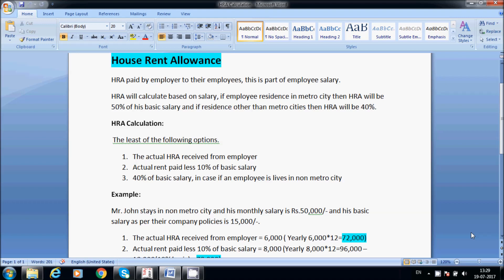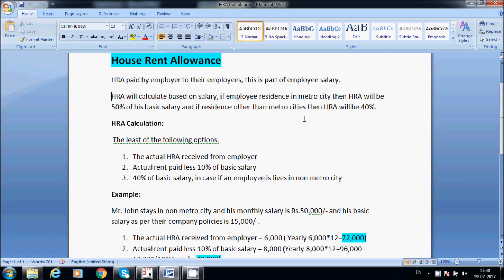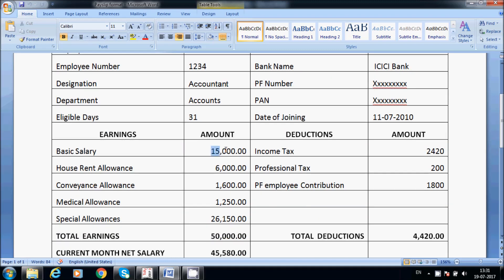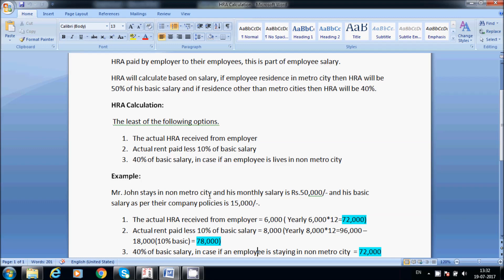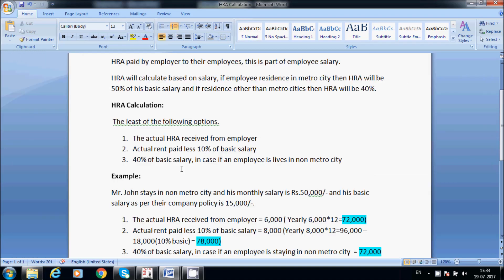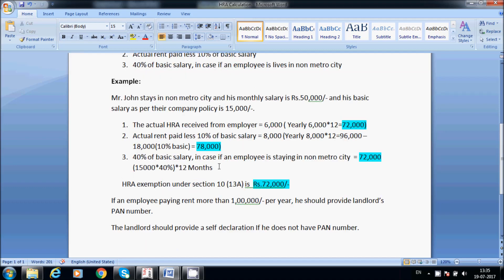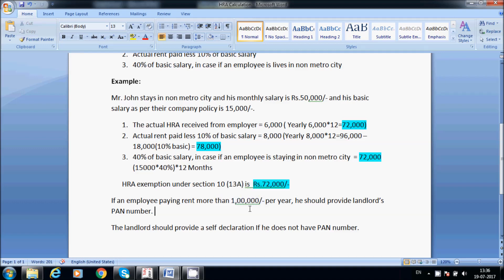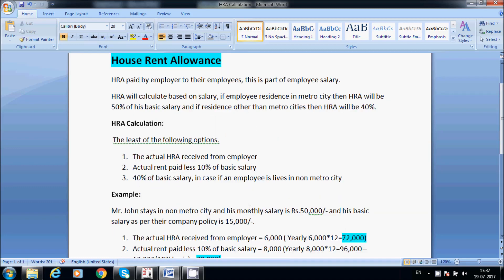House Rent Allowance Calculation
This video indicates how to calculate house rent allowance